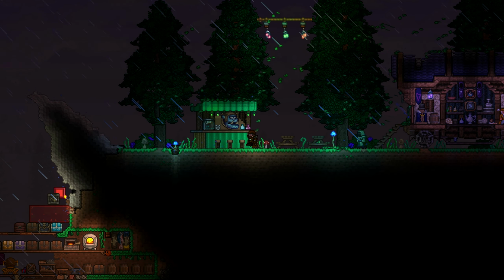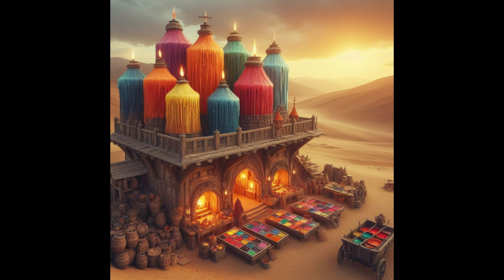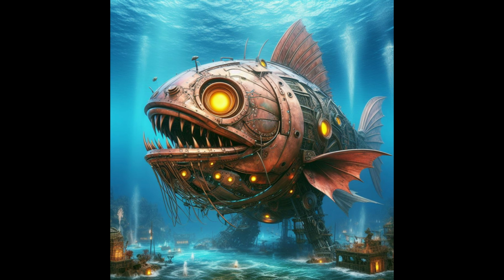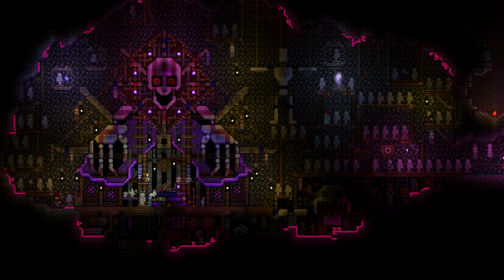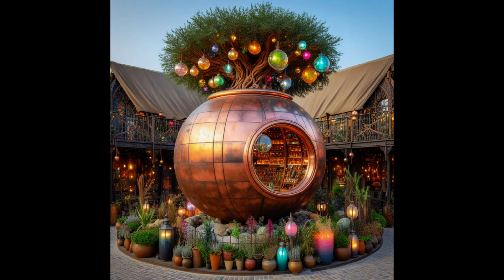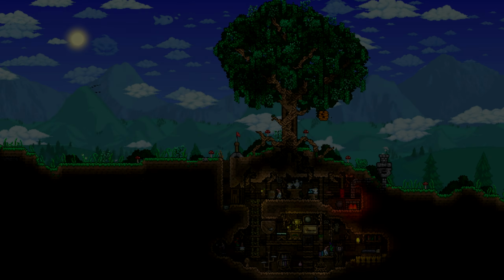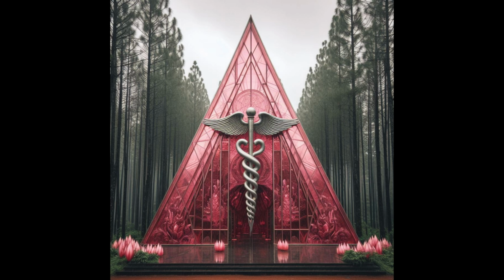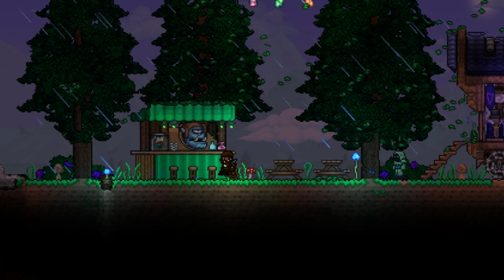I use AI to create art of my Terraria builds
Today I'll be using the Bing AI generator to interpret some of the concepts I used for my Terraria builds designs. This AI is completely free and it has created some wonderful images of my Terraria builds so I thought I'd share them in this video.

I have also put a little teaser at the end of the video of what my next Terraria NPC house will look like. I may also create a video where AI interprets my Minecraft builds.